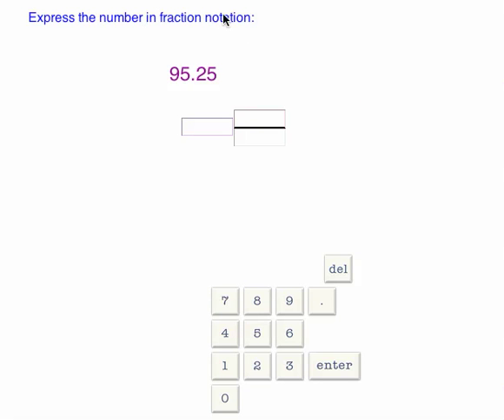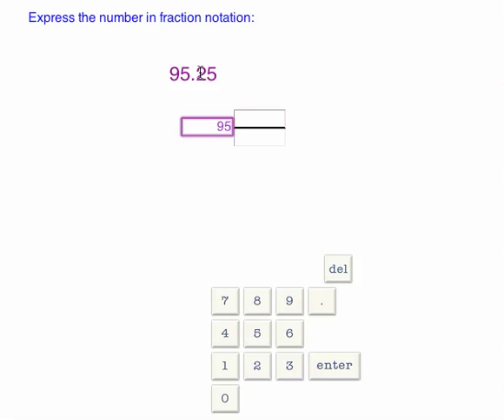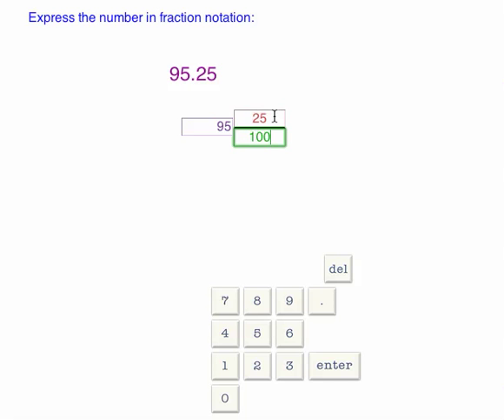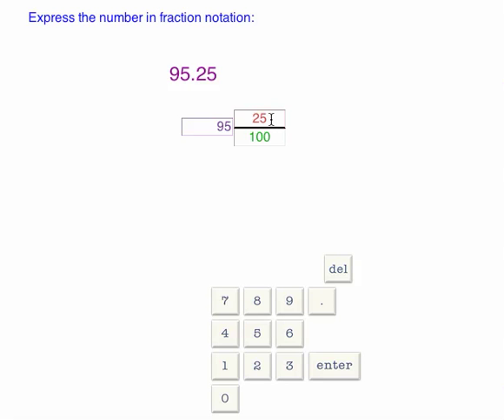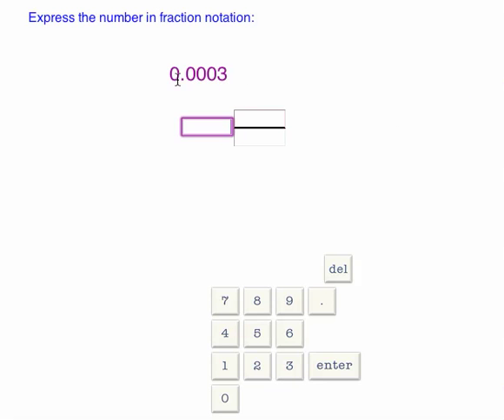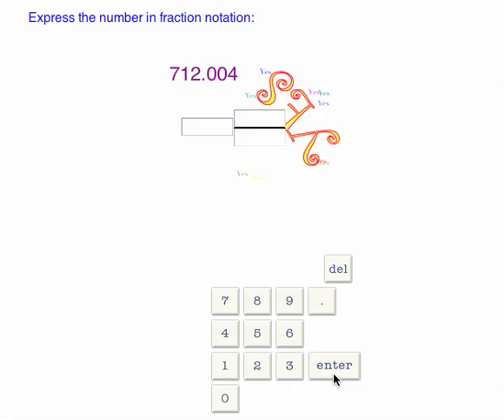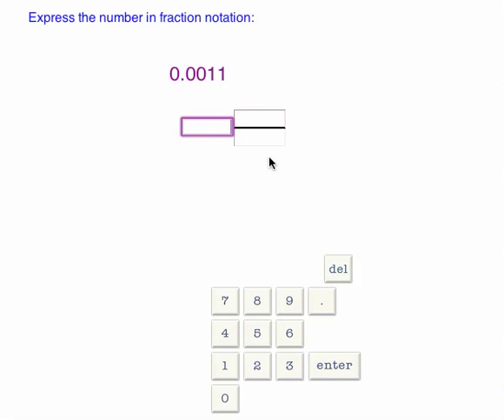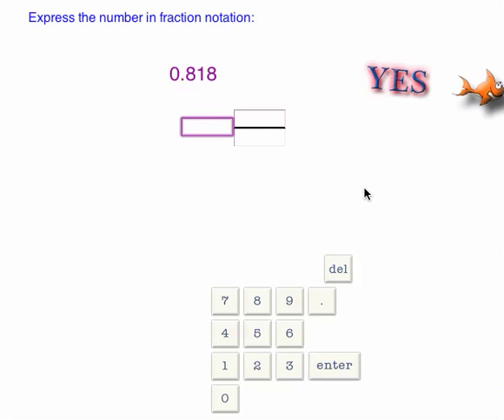Level 1: Standard Notation to Fraction Notation From the Fraction Notation Math Program